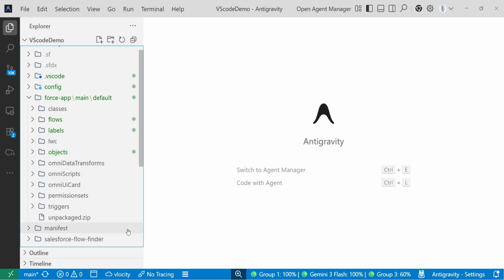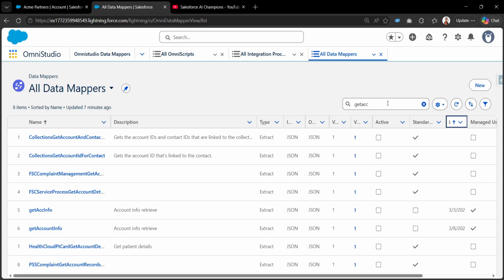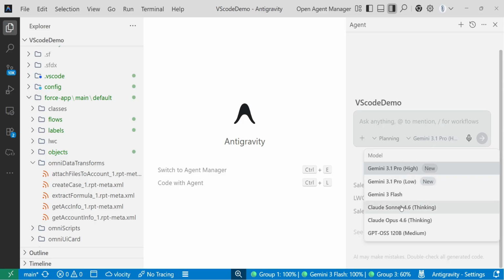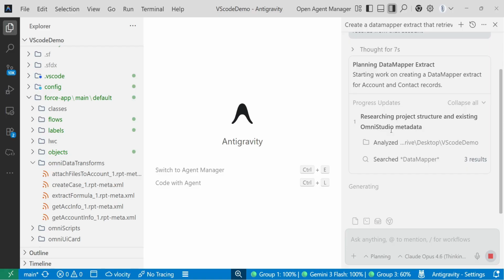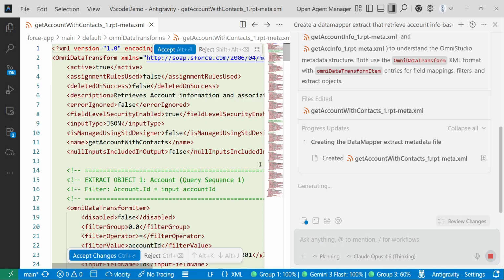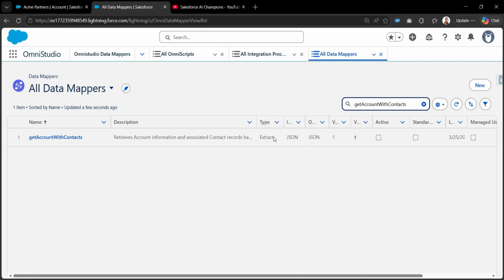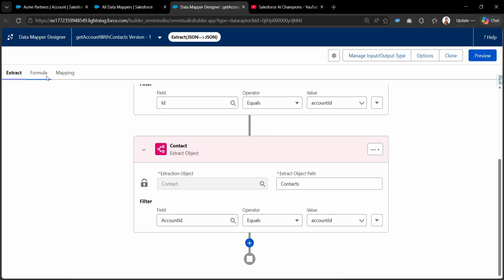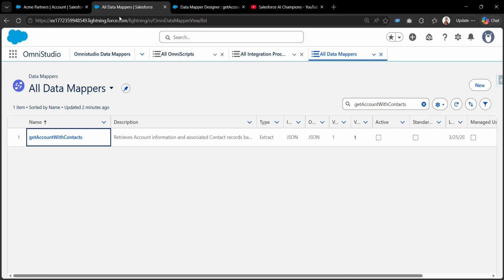OS91: Create Omnistudio DataMapper Extract using Google Antigravity || Claude Opus 4.6 Step by Step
In this tutorial, you will learn how to create an Omnistudio DataMapper Extract using a powerful combination of:

Claude Opus 4.6 for generating structured logic, mappings, and JSON

We will walk through a real-world Salesforce use case, where you extract Account data along with related Contacts and structure it into a clean JSON format for use in OmniScripts, Integration Procedures, and APIs.

TIMESTAMPS:
00:00 Introduction
00:50 Usecase
03:10 Create DataMapper Extract
06:20 Testing